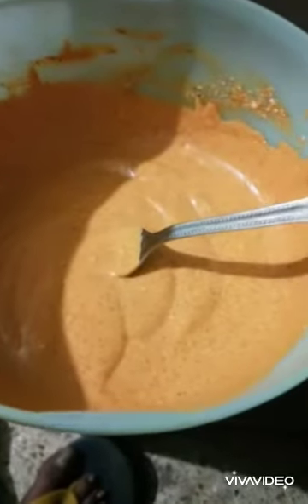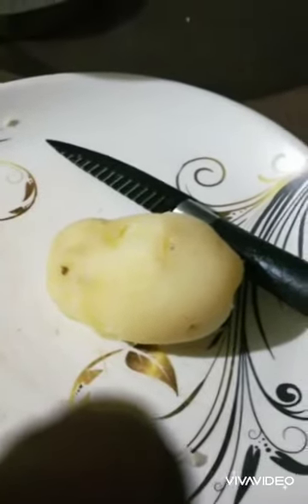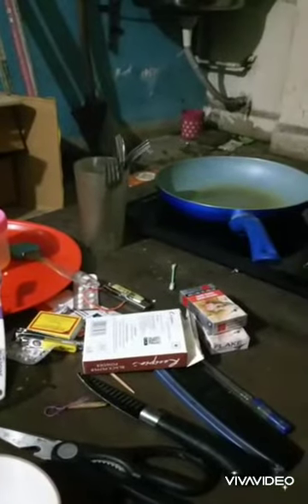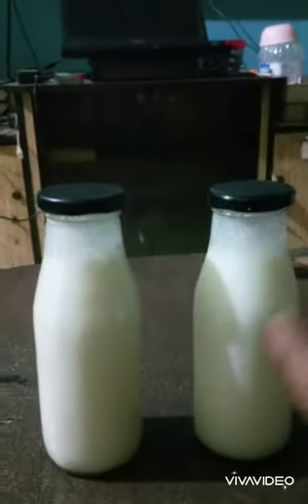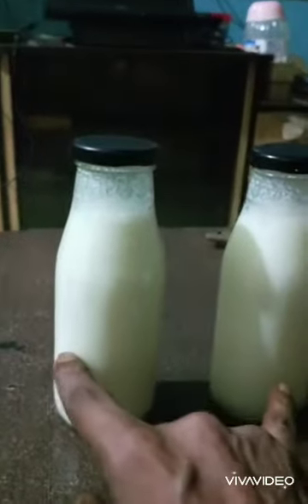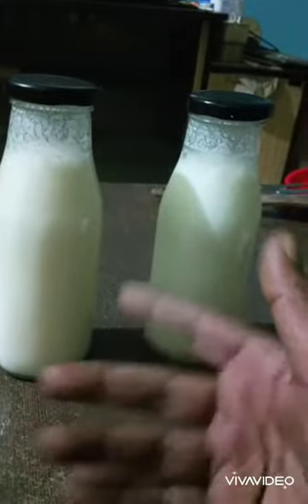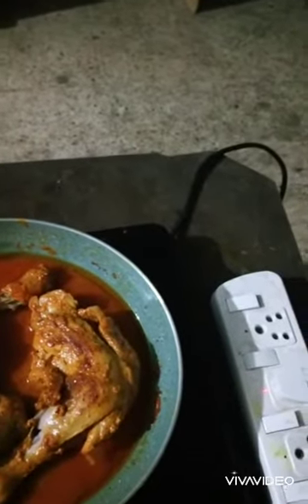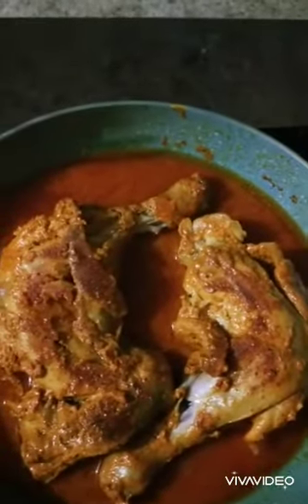The Real Chicken Tandoori Leg Meal done properly Part 1.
Big Bad Boy Chicken Tandoori Leg with Boiled Eggs and Stir Fried Tomatoes and Stir Fried Capcicum stuffed with Potatoe Meal.